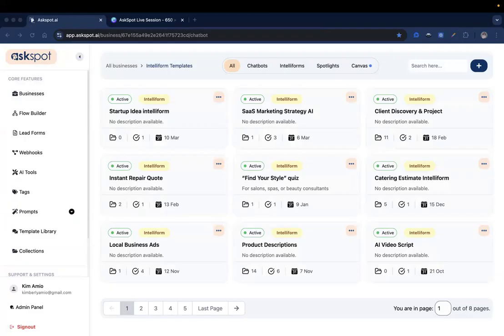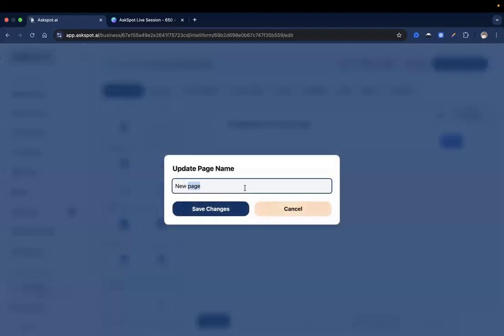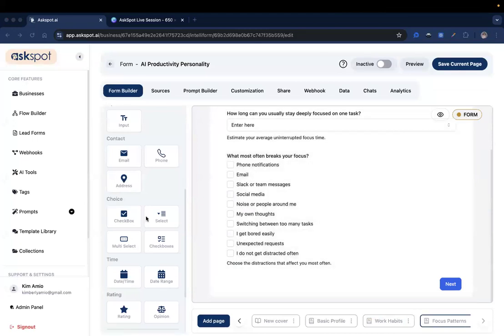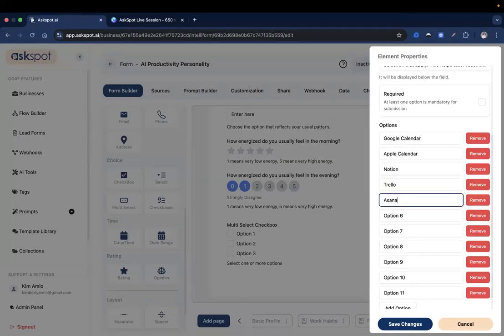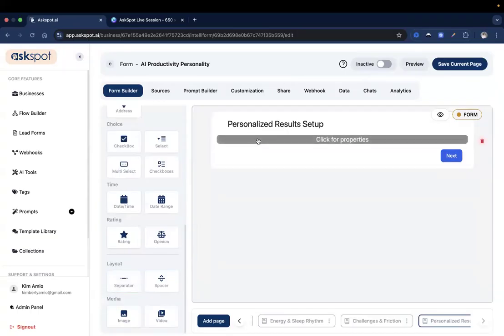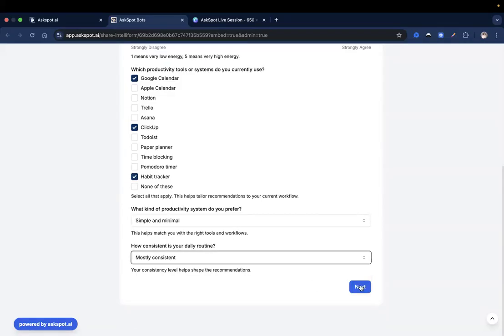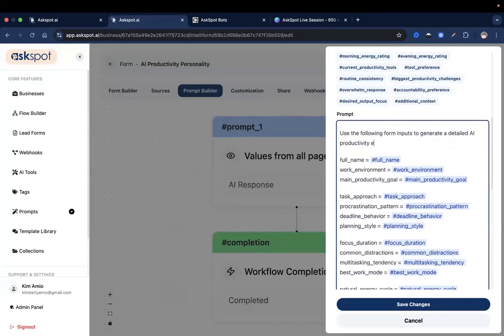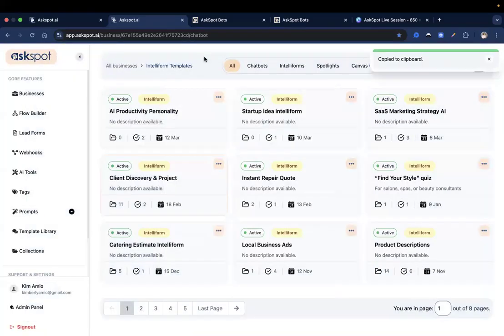Live Help Session: AI Productivity Personality Test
In this Live Help Session, we built an AI Productivity Personality Test using Intelliform in AskSpot. This interactive assessment identifies a user’s unique productivity style and delivers personalized strategies to work more effectively.

If you’re a productivity coach, HR professional, creator educator, or personal development platform, this session shows how to structure AI-powered assessments that turn user inputs into actionable insights.

⏱️ Timestamps:
00:00 – Welcome and session overview
04:47 – Introduction to AI Productivity Personality Test
06:23 – Creating the Teleform and cover page
08:10 – Building input pages for user profiling, work habits, and focus patterns
18:26 – Adding energy, sleep, challenges, and accountability questions
27:15 – Setting up personalized AI results and prompt builder